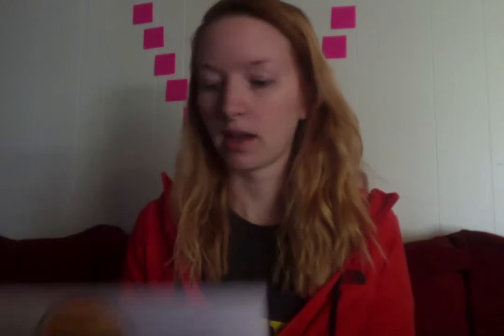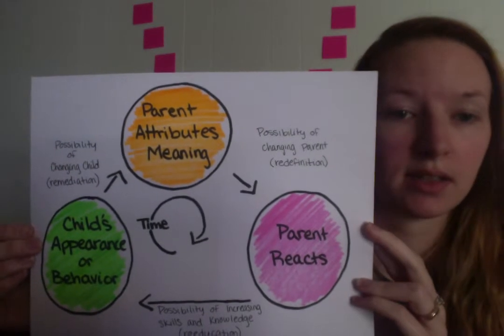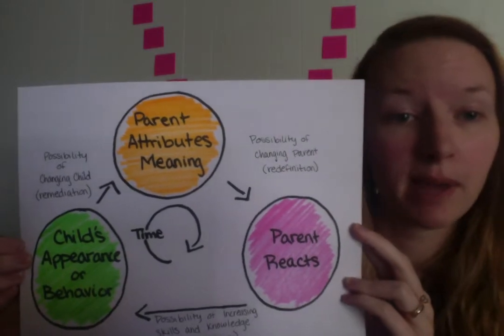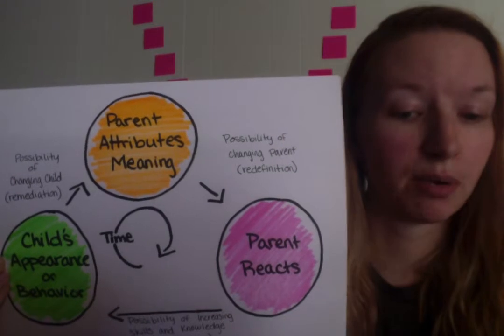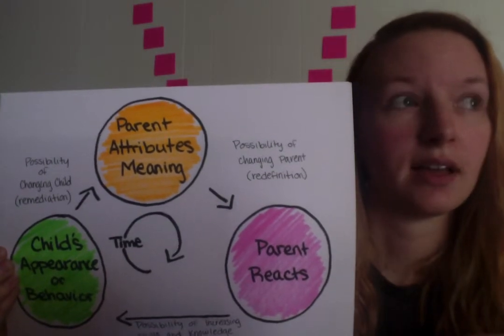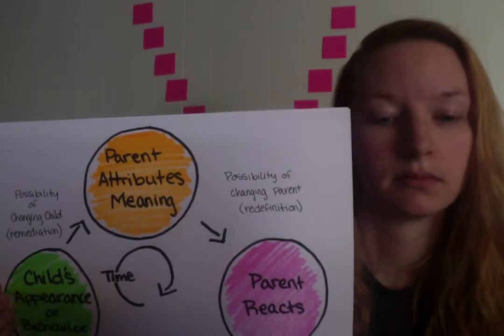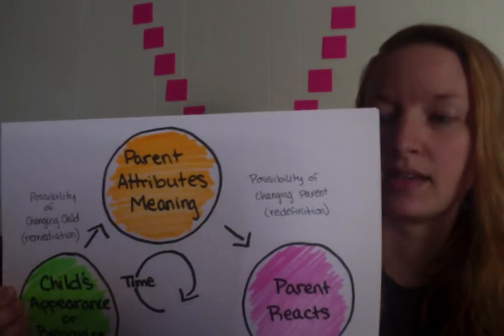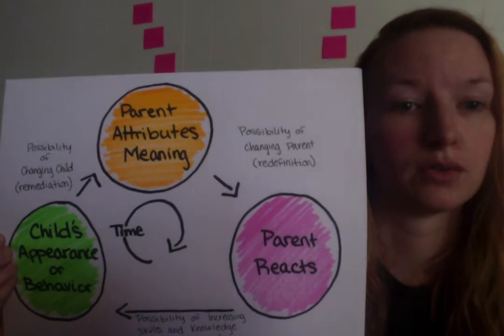Transactional Theory of Development